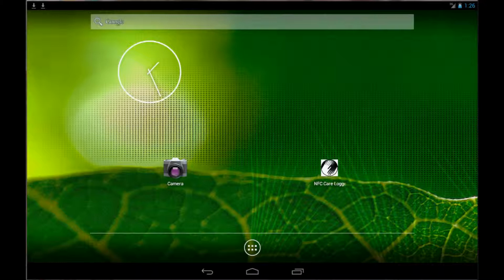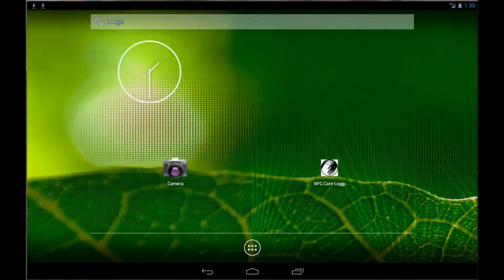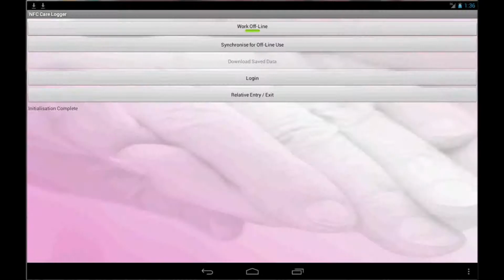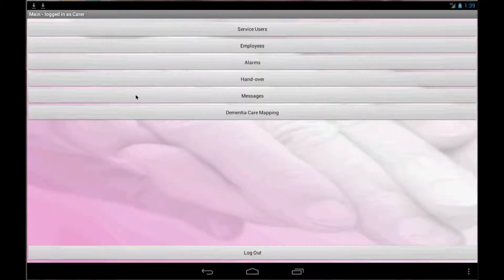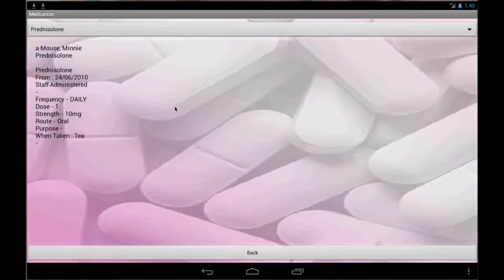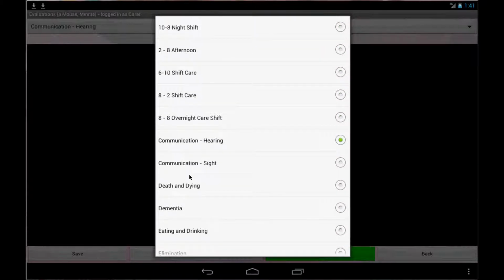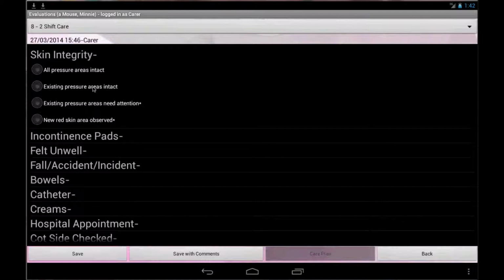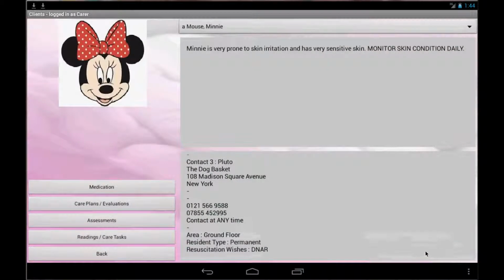Care Records on a Tablet pc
Video to show how easy viewing and recording care information becomes when using a tablet PC with easyLog's care-Logger software